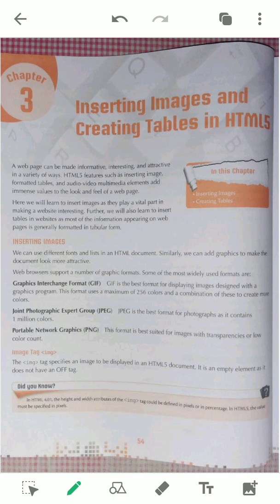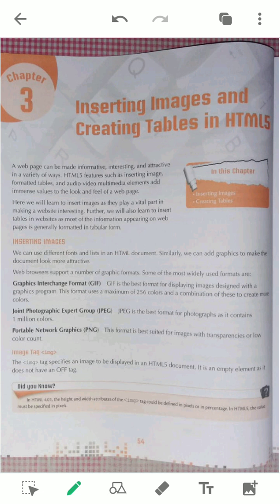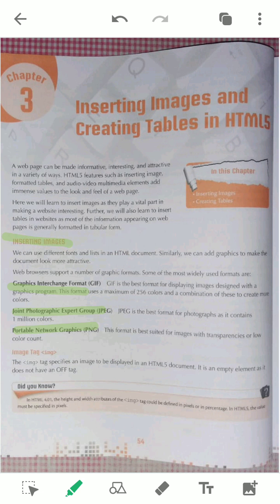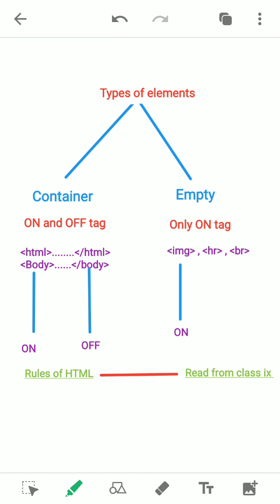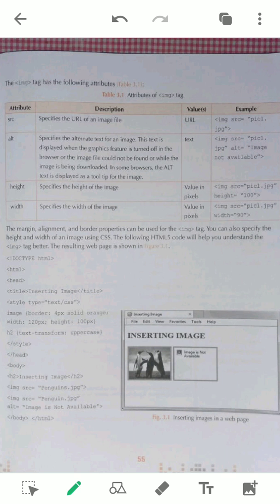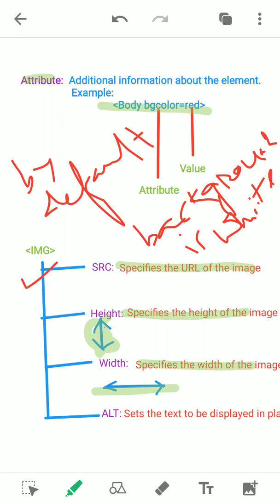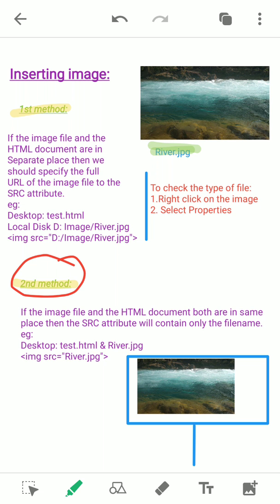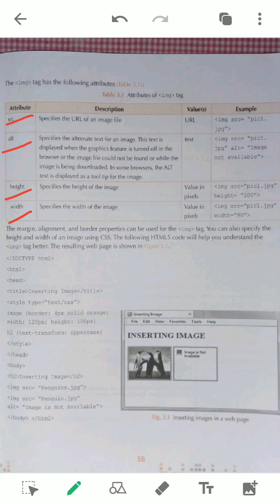Computer science Class X ( Ch 3 P1)